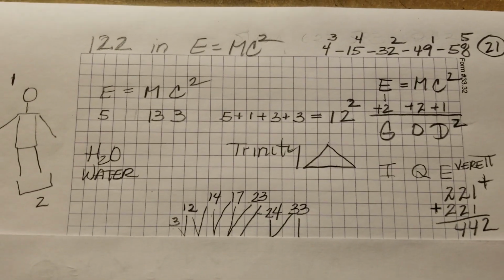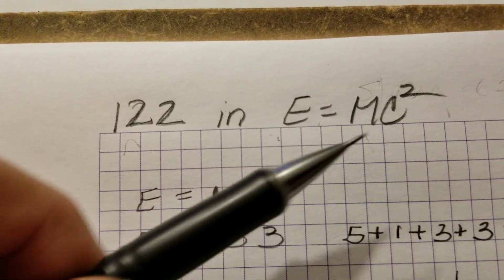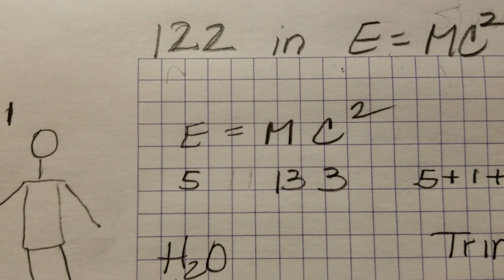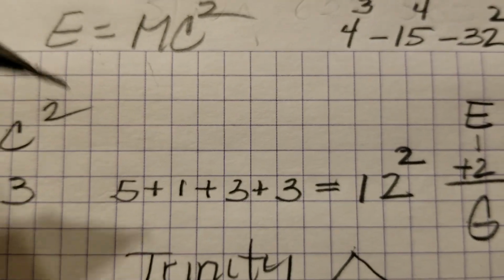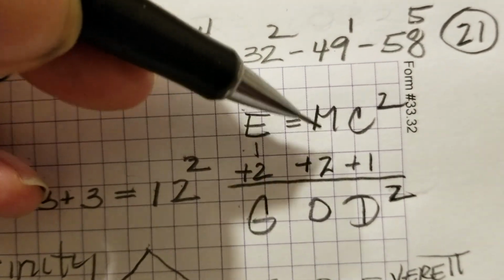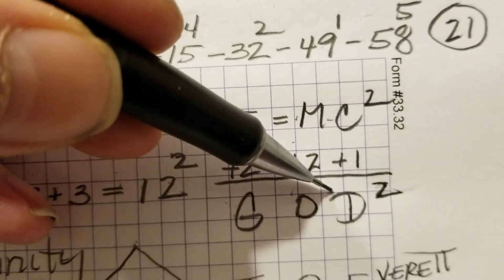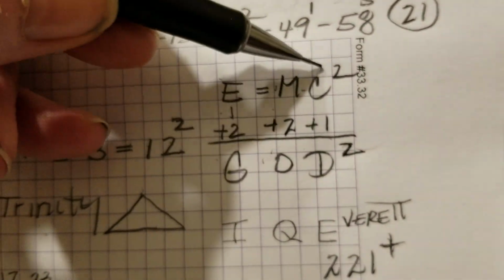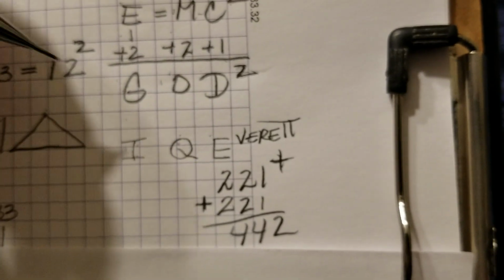True Master of Numbers 8A: 122 and E=MC2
If you're new towards understanding numbers, I am the only person that can teach from an author perspective versus a scholar. I do have video of that teaches you how to build your DATE baseline for your pyrament of numbers.  It consists over 10 videos.